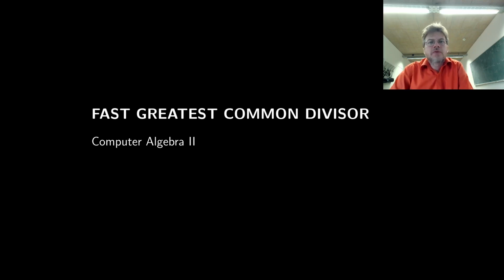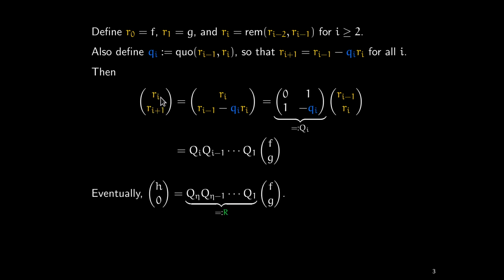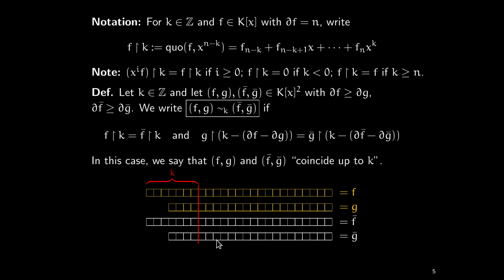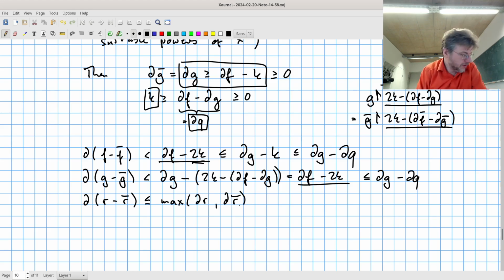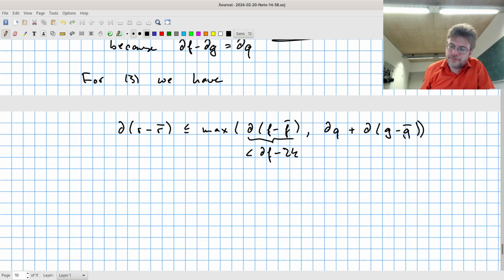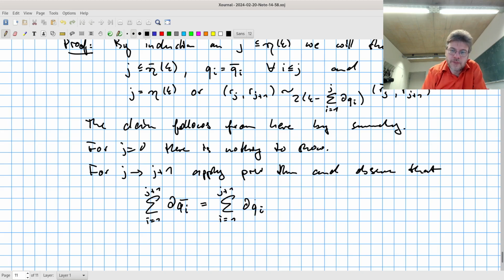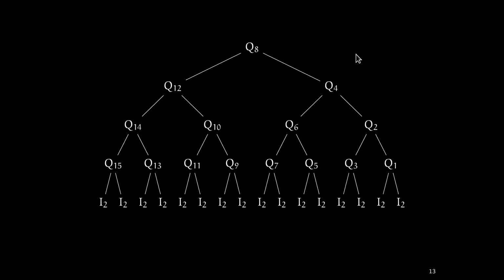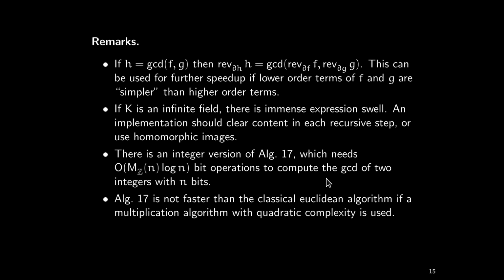Advanced Computer Algebra, Lecture 7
Fast gcd